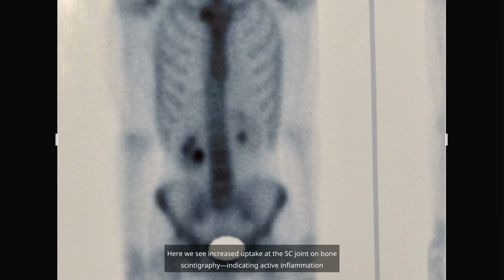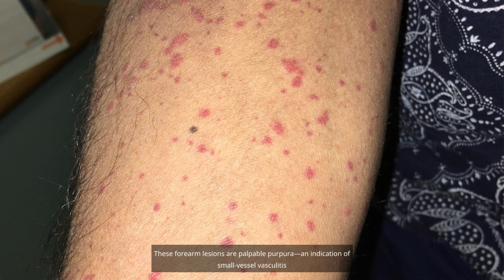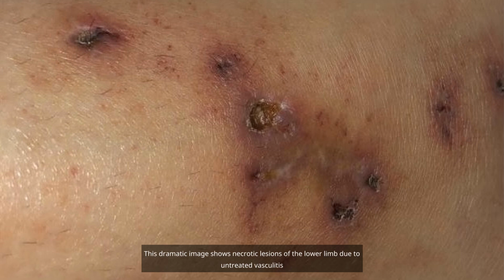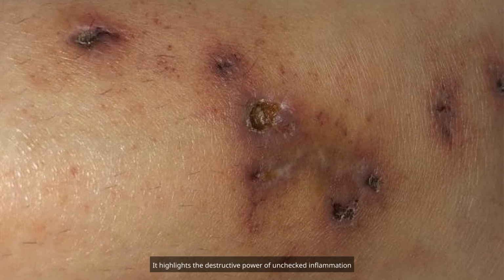When a Picture Makes the Diagnosis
In this visually engaging medical lecture, Dr. Rezaian—a specialist in arthritis and autoimmune diseases—walks you through some of the most powerful diagnostic images in rheumatology. From ochronosis to livedo reticularis, from sausage digits to gouty tophi, this video breaks down what each image reveals and why it matters.

Perfect for medical students, residents, clinicians, and healthcare enthusiasts, this 16-minute masterclass explains how a single picture can reveal the full story behind systemic disease. Each slide is packed with teaching points and pearls you won’t forget.

Covered Topics Include:
 • Ochronosis
 • Dactylitis (Sausage Toe/Finger)
 • Sternoclavicular joint arthritis
 • Livedo reticularis
 • Gouty tophi
 • Vasculitis in autoimmune disease
 • Marfan syndrome screening signs